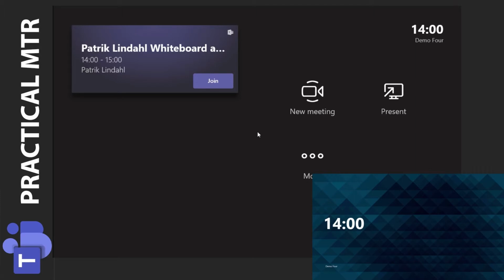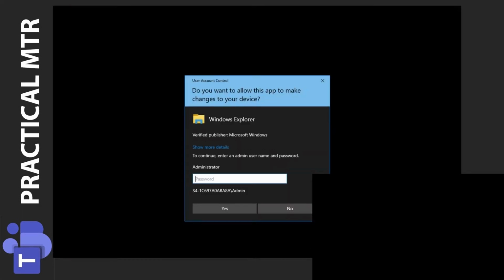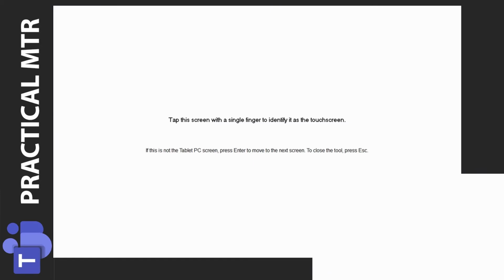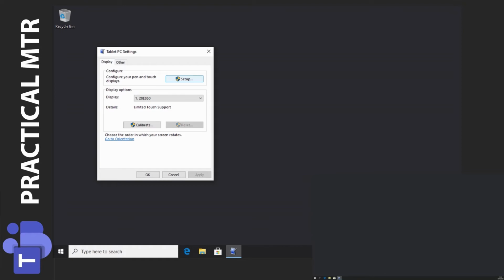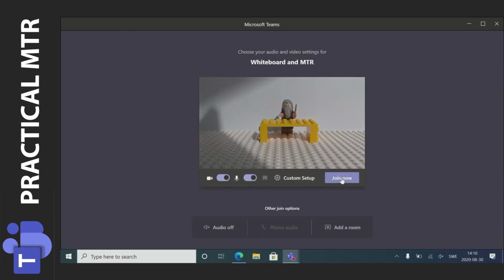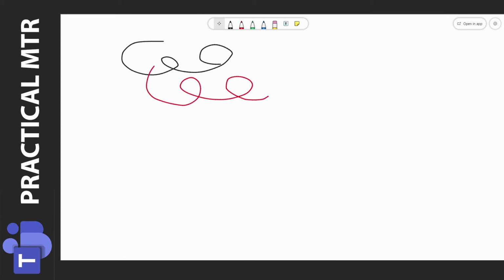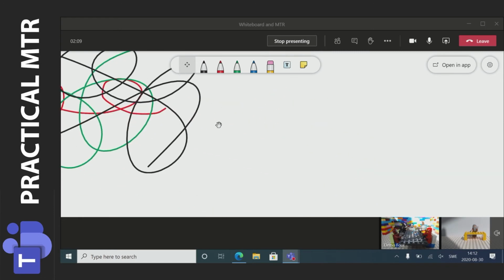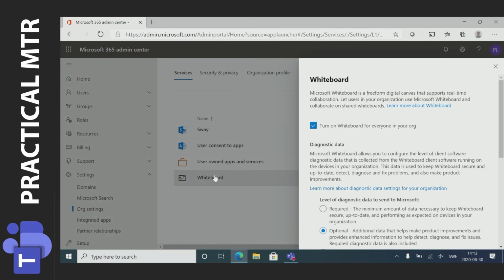How to configure the whiteboard in an MTR system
In this video, I am going through the steps to configure a touch display as a whiteboard in an MTR system (Microsoft Teams Room System).
I also go through how it looks to the end user when using the whiteboard in the teams application and at the same time in the MTR system.
I end the video with a couple of troubleshooting tips.